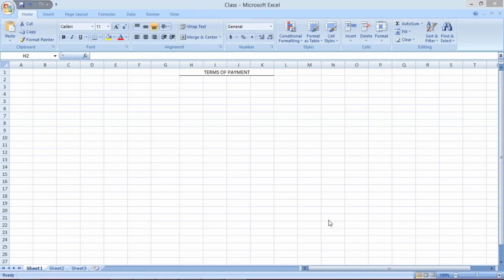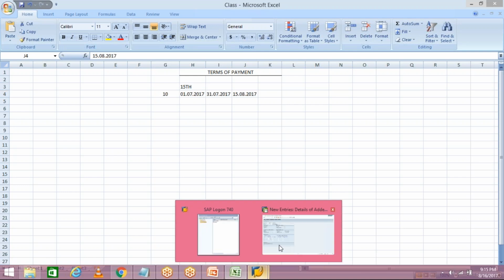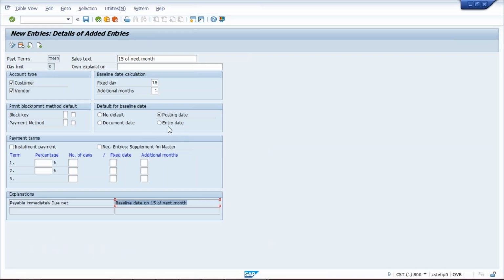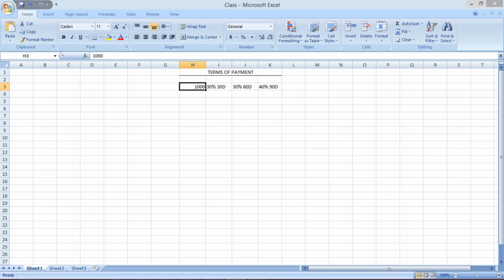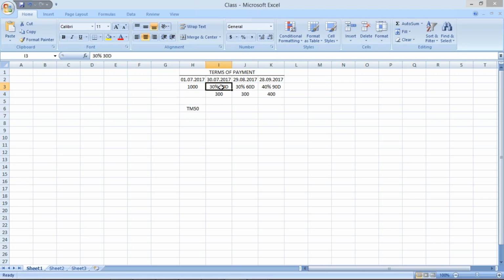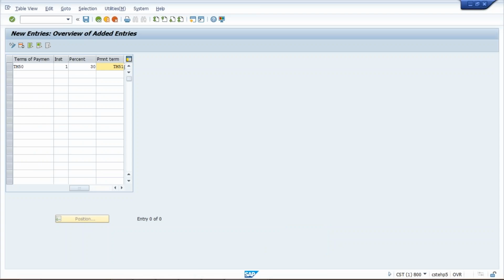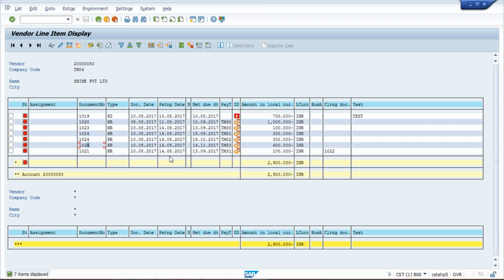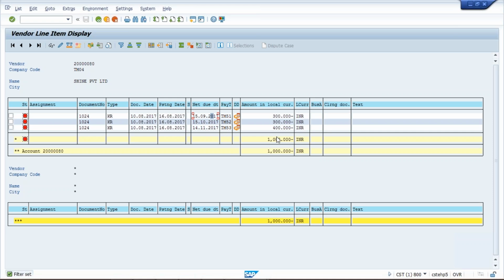22. Terms of payment with fixed installment in SAP FICO